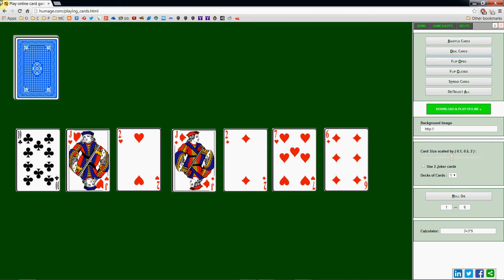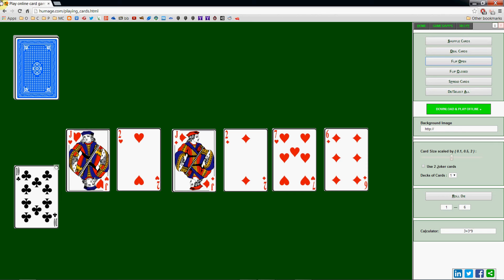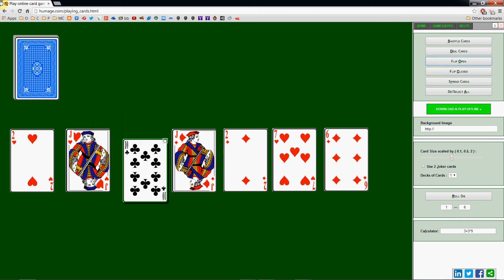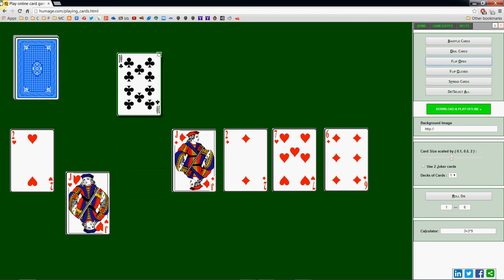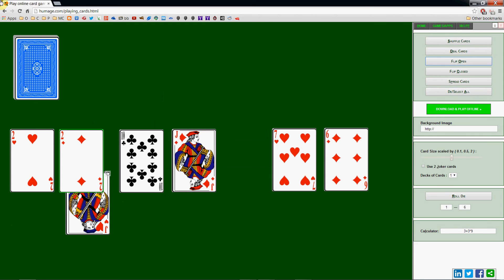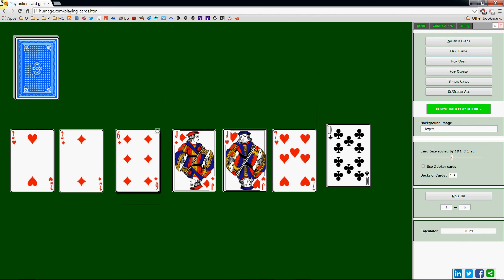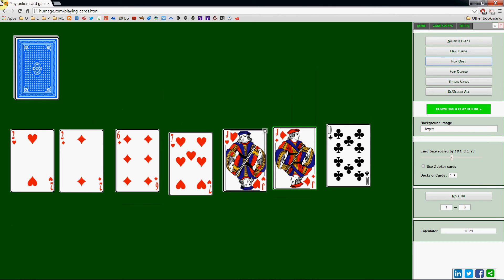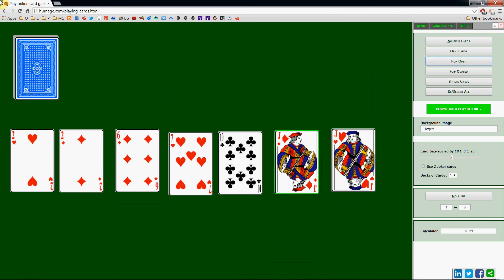C++ Tutorial: Selection sort algorithm for arrays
In this video, I describe the selection sort algorithm for arrays.  I then share an implementation using C++ code.